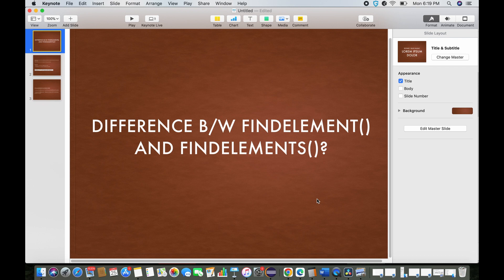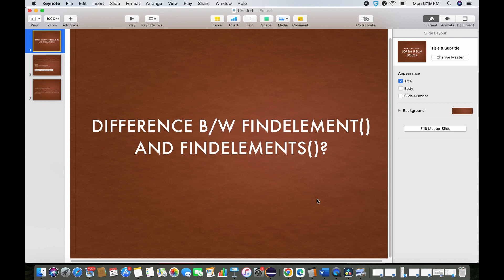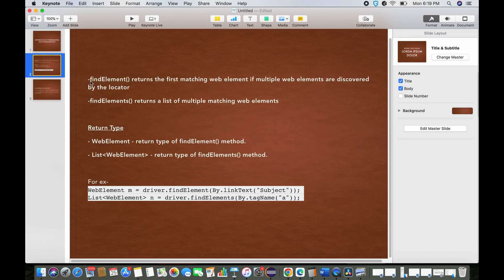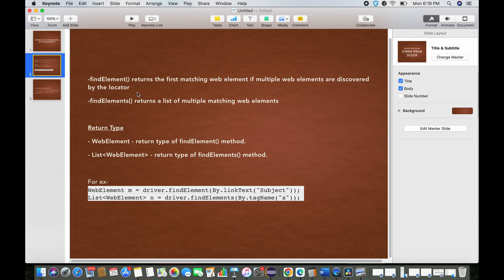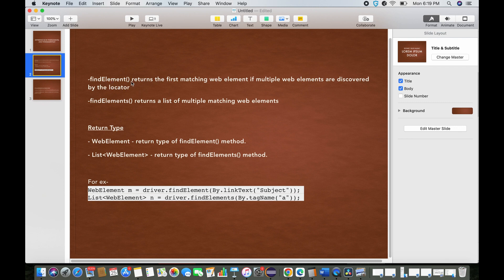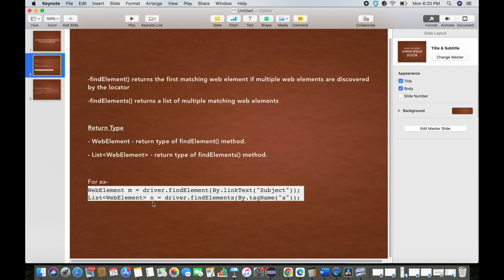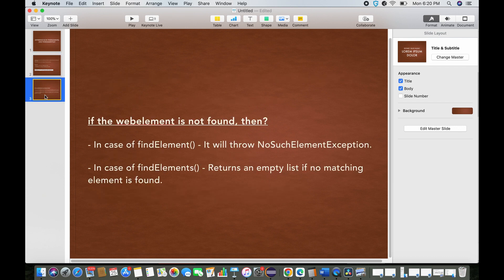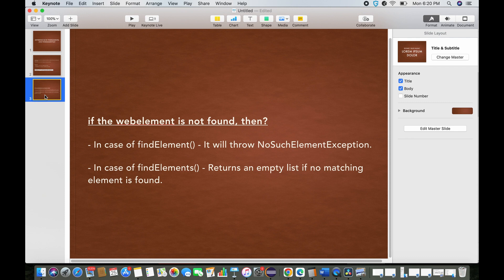T2 - Difference b/w findElement() and findElements() | Selenium